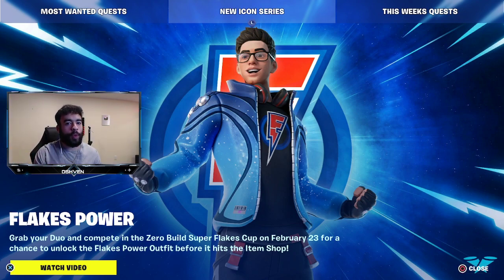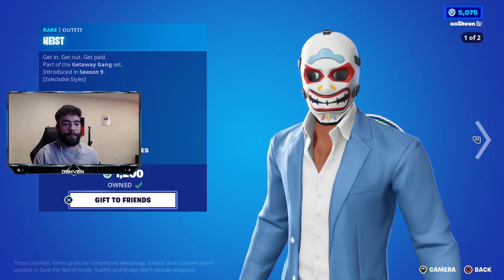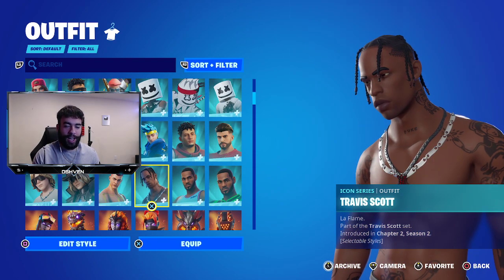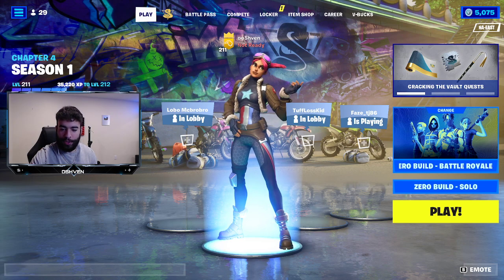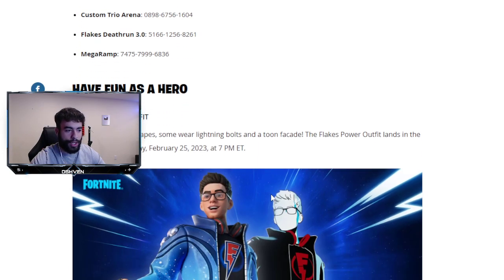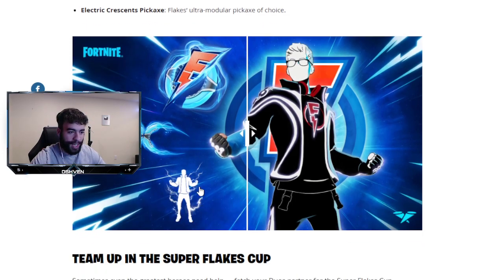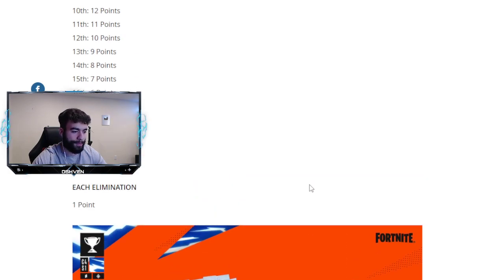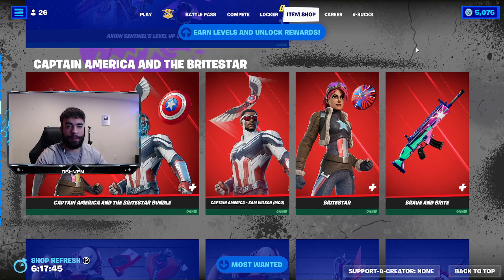24 Hours to UNLOCK FREE BUNDLE in Chapter 4!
24 Hours to UNLOCK FREE BUNDLE in Chapter 4!